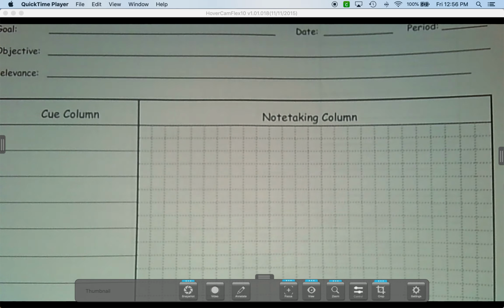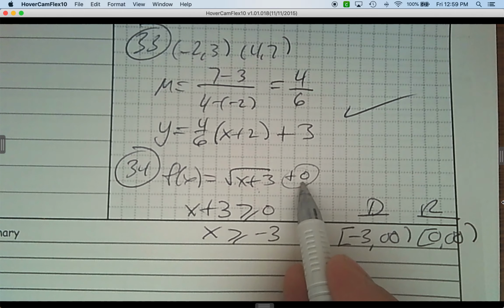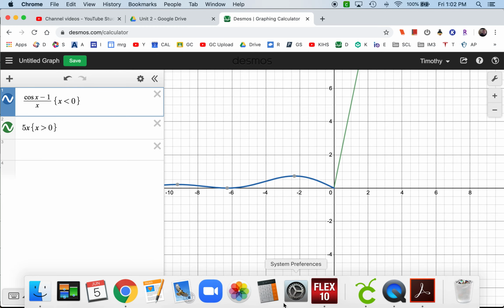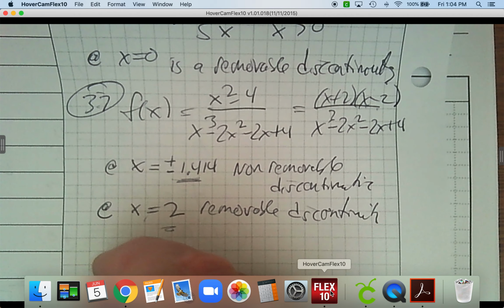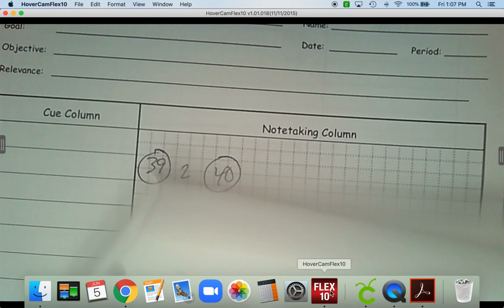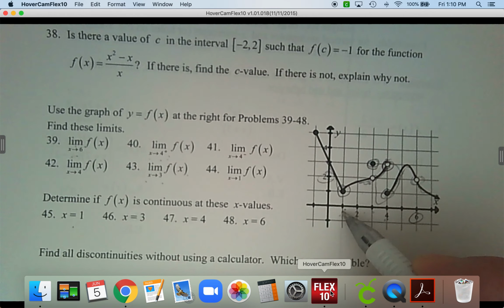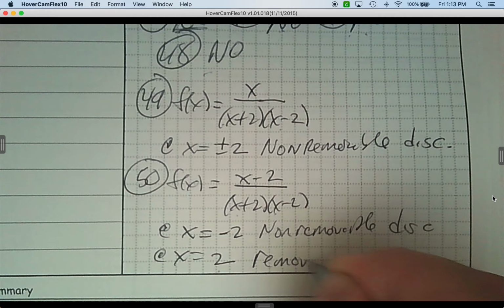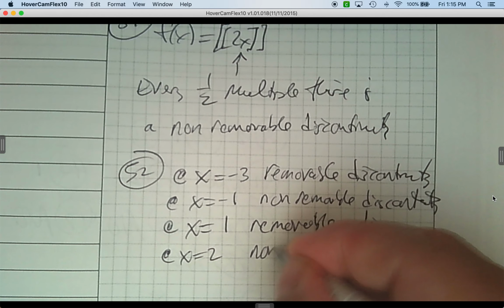Assignment 2-2 Part 2 solutions